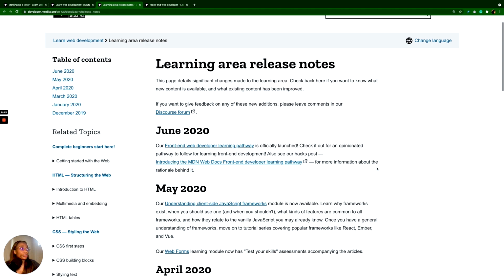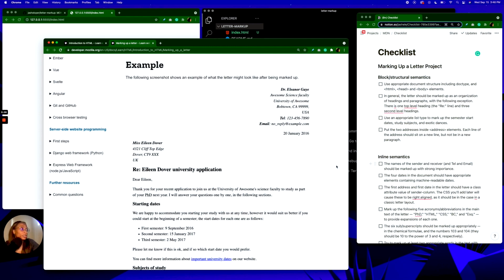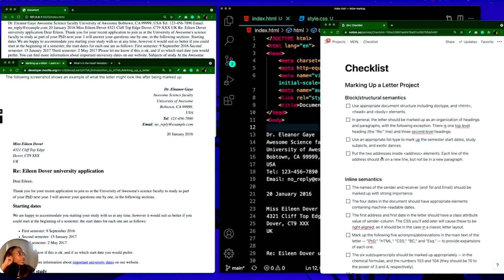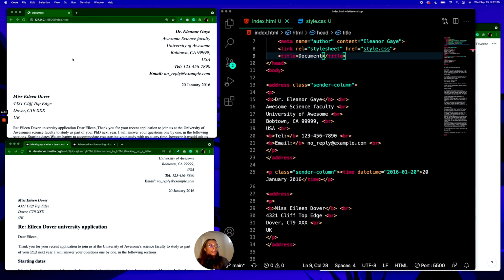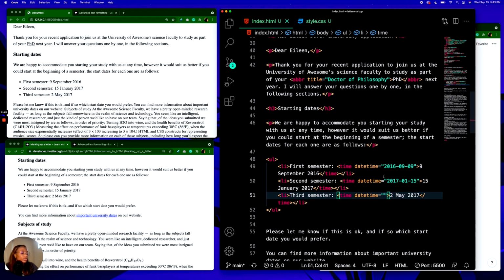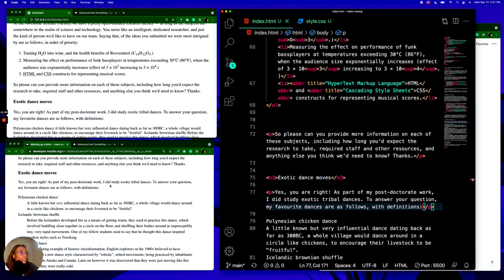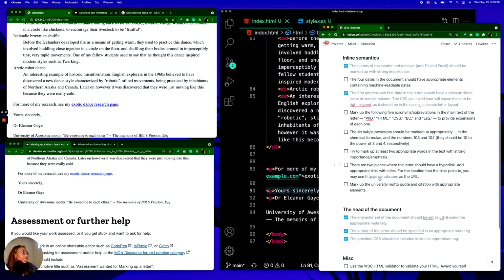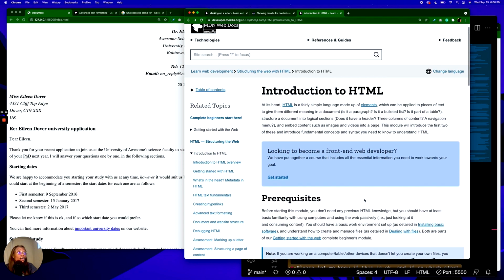👩🏽‍💻 Marking Up A Letter Project (HTML Markup)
To improve my existing skills, I am going through MDN's Web Development course. I've just completed the 'Introduction to HTML' section and now completing the assessment. In this video, I'll be coding out the 'Marking up a Letter' assessment project and showing my results.